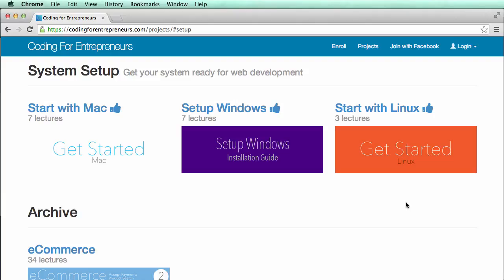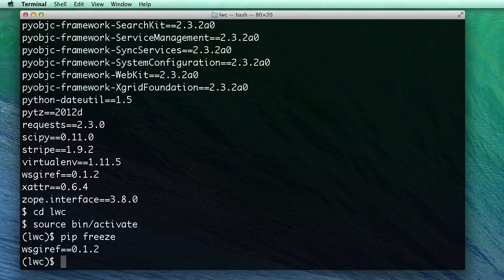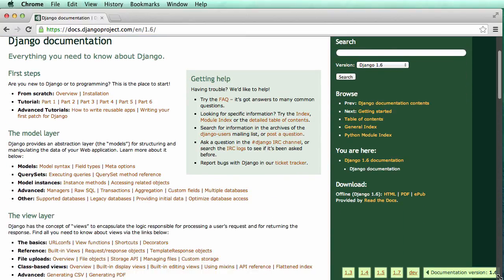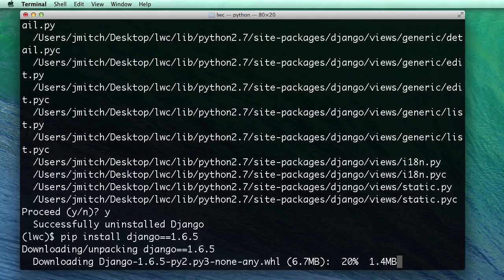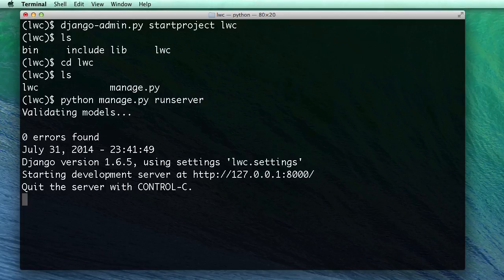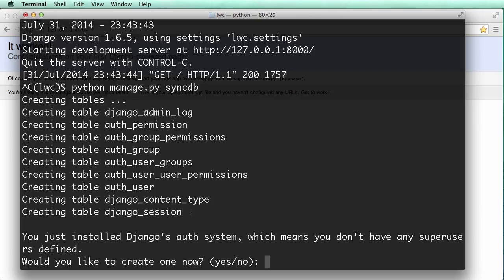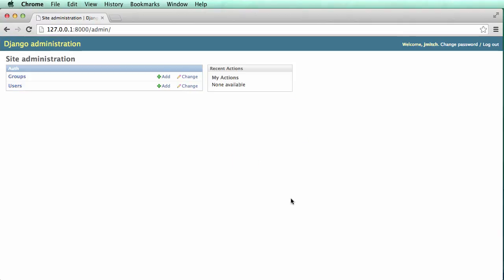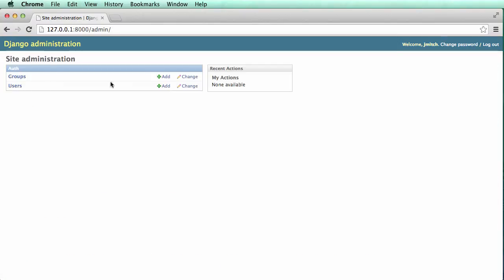014 Start your First Django Project